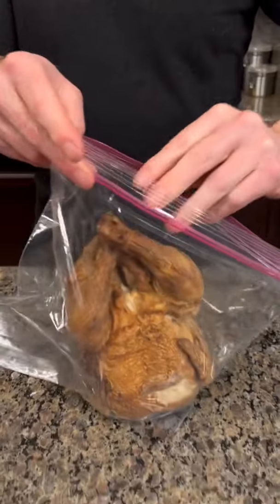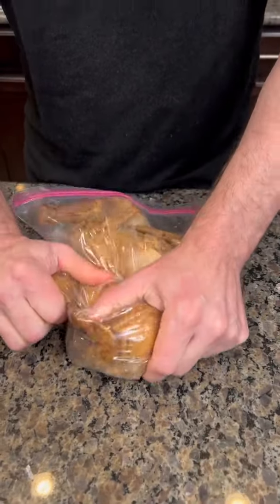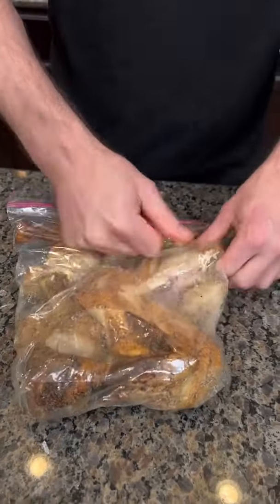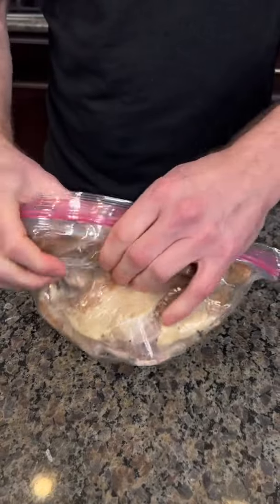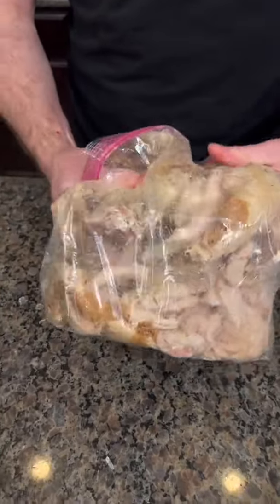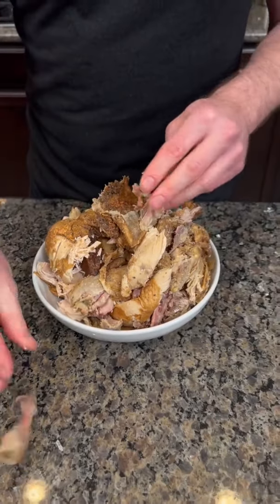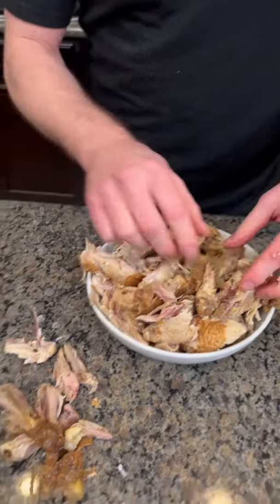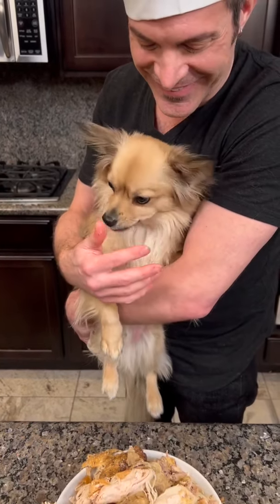How did I not know this chicken trick? 😲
Kyle shows us a genuis hack to debone rotisserie chicken!